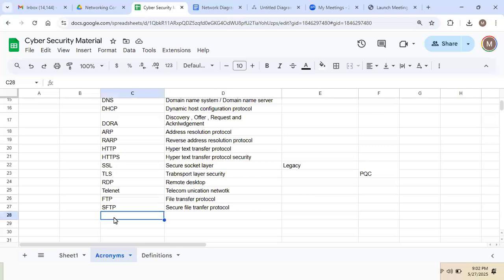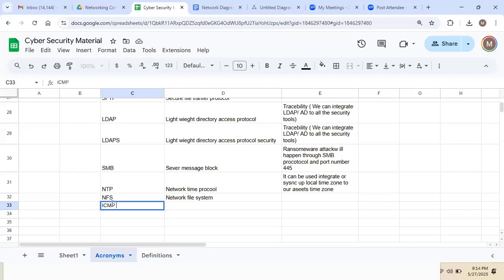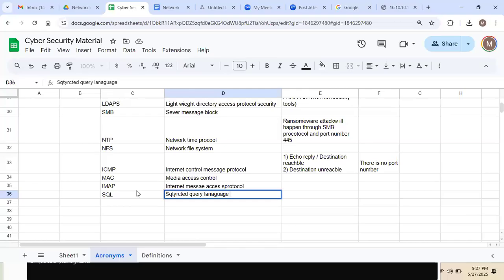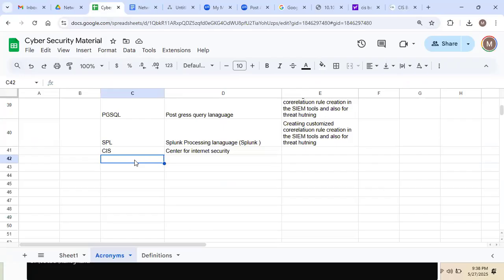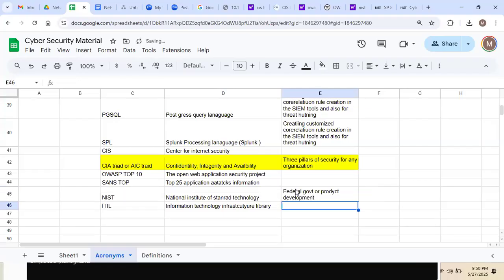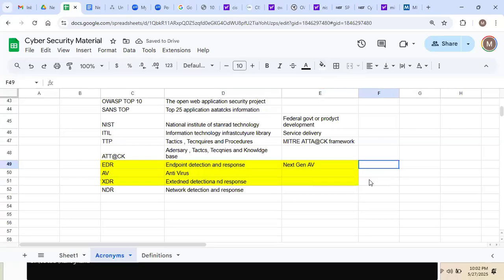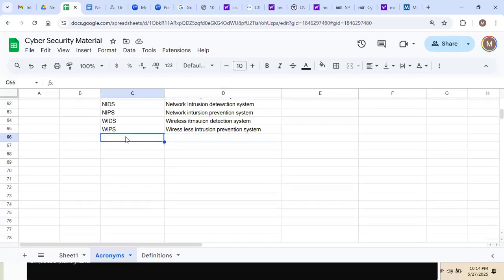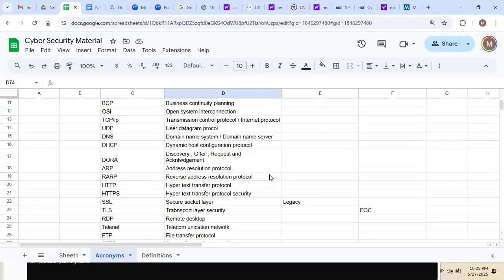Cyber sec Def